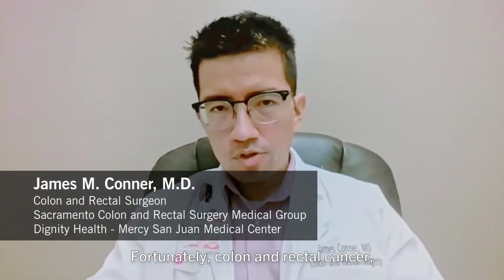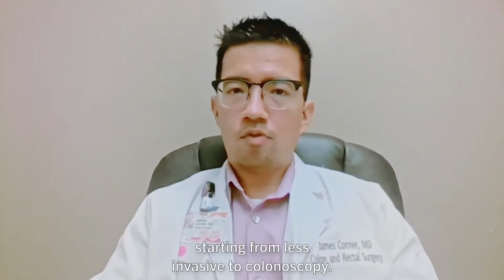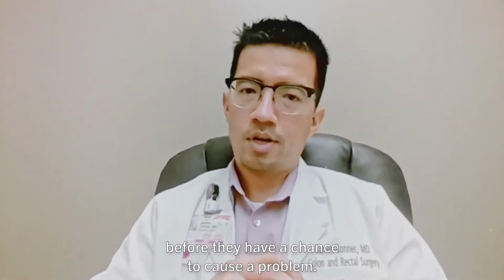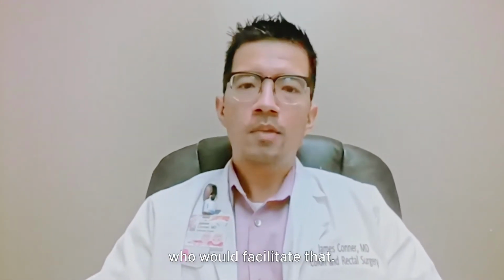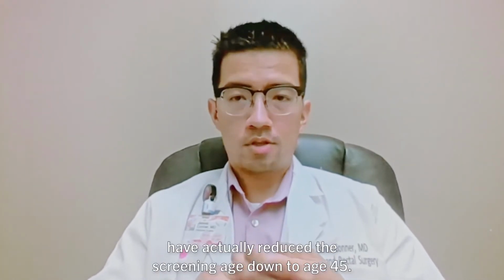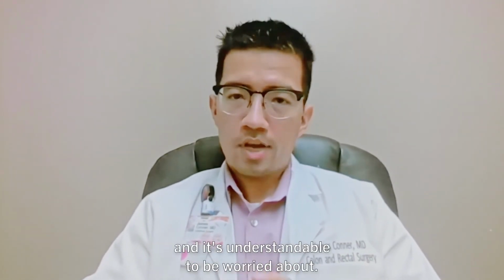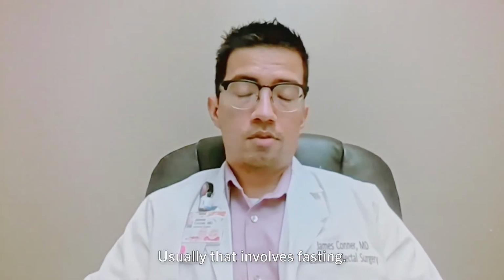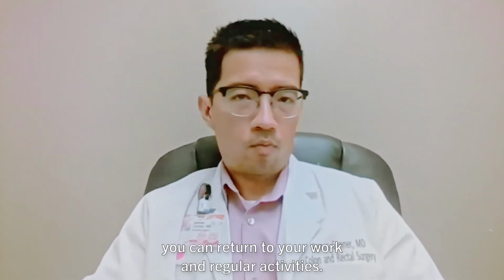What you need to know about Colon and Rectal Cancer Screenings - Q&A with Dr. Conner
Did you know that there are more colon cancer screening options than a colonoscopy? Meet Dr. James Conner, a Colon and Rectal Surgeon, who explains the different colon and rectal screening options with this short question and answer session, brought to you by Dignity Health.